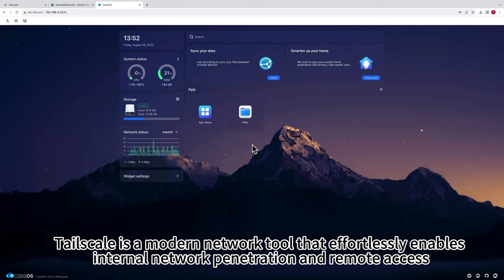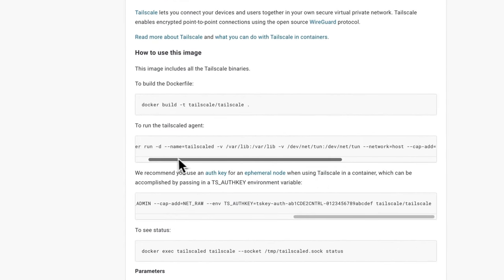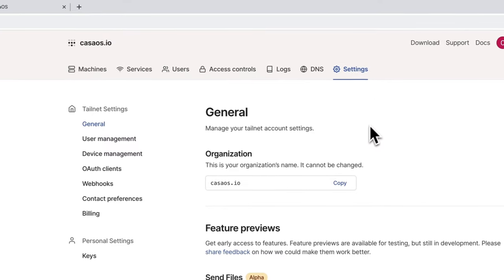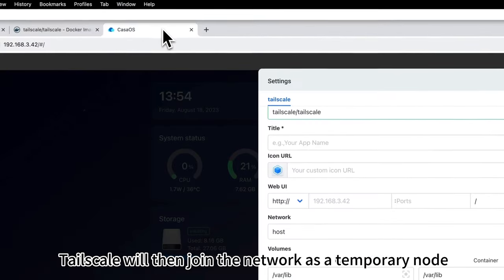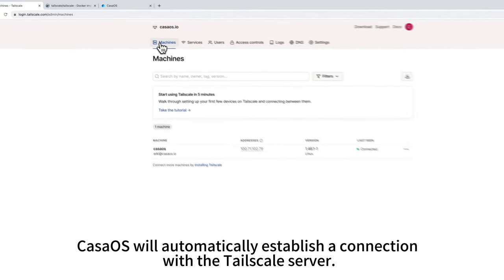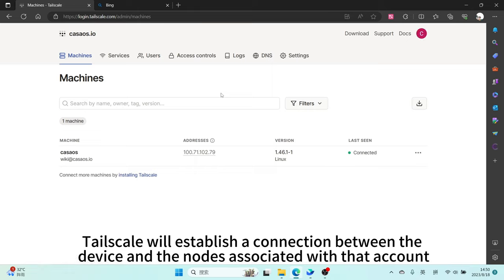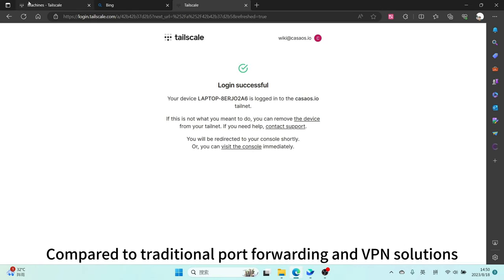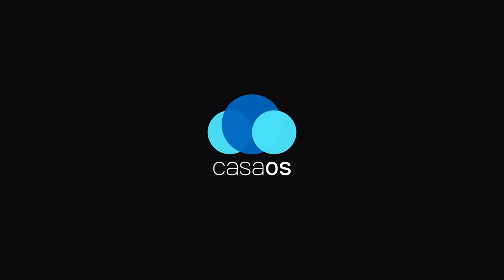CasaOS+Tailscale: Seamless Home Network Integration + Remote access to your data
Tailscale is now on the CasaOS shelf!

Here's what you can expect:

1. Easy Setup: Learn how to effortlessly establish an encrypted and secure virtual LAN, allowing direct device-to-device communication without exposing them to the public internet. No complex server setup or port forwarding required!

2. Simplified Configuration: Discover how to download and use the Tailscale application, making it a breeze to connect to your home network. No specialized networking knowledge needed!

3. Multi-Platform Compatibility: Explore how different devices from various platforms can seamlessly join the virtual LAN, ensuring secure access among all your devices.

4. Remote Access Made Easy: Find out how Tailscale enables you to securely access CasaOS devices and services from anywhere using your mobile devices, ensuring you stay connected even when you're away from home.

5. Fast and Stable Connections: Learn about Tailscale's high-speed, low-latency virtual LAN connections, offering a more reliable mesh networking solution.

6. Enhanced Security: Discover how access control allows you to selectively enable services, ensuring a higher level of security for your home network.

Any questions related to CasaOS are welcome!